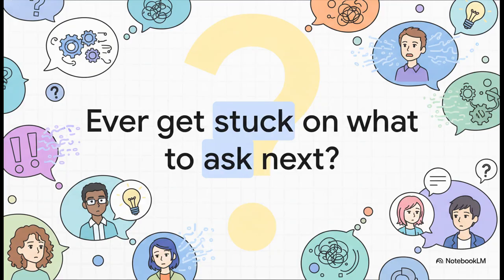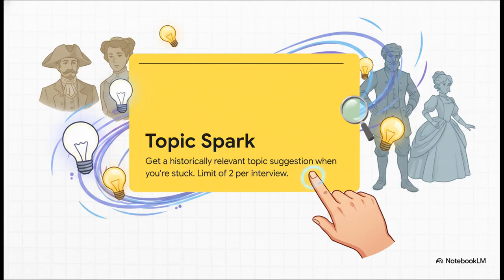AlloFlow Persona Interview Mode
Deep dive into AlloFlow's Persona Interview Mode — a feature that lets students have live AI-powered conversations with historical figures, scientists, book characters, and more.
Instead of reading *about* someone, students can interview them directly. The AI stays in character, responds with historically or contextually accurate answers, and adapts to the student's reading level automatically.
How it works:
• Choose any persona — real or fictional (e.g., Rosa Parks, Marie Curie, The Lorax)
• Students type questions and receive in-character AI responses
• Answers are grounded in source material to prevent hallucinations
• Supports 100+ languages for ELL students
• Works alongside lesson content — interview a character from the text you just read
• No accounts needed — runs inside Google Gemini Canvas
Use cases:
📚 ELA — interview characters from a novel study
🔬 Science — ask Einstein about relativity in kid-friendly terms
🌍 Social Studies — interview historical figures during a unit
🎭 SEL — practice perspective-taking through character dialogue
Built by Aaron Pomeranz, school psychologist in Maine.
Free and open-source (AGPL) — always.